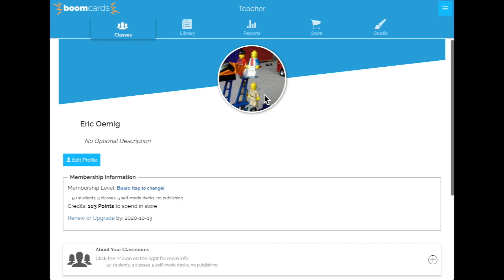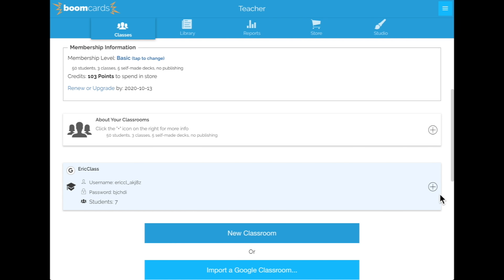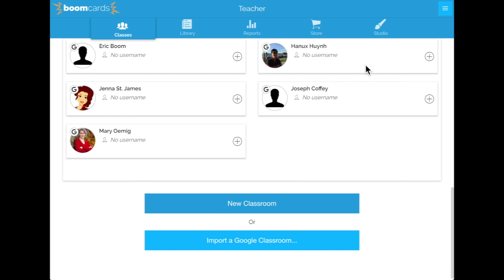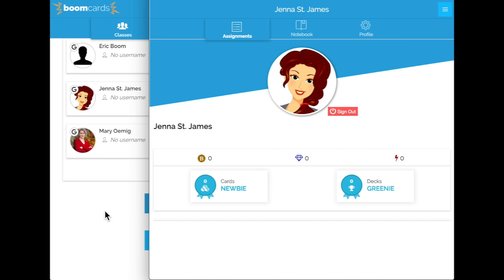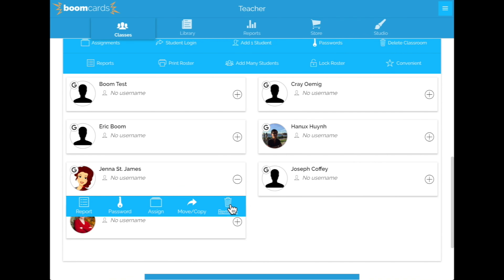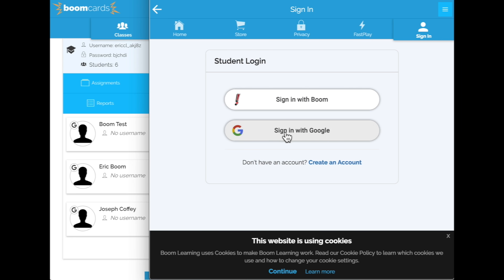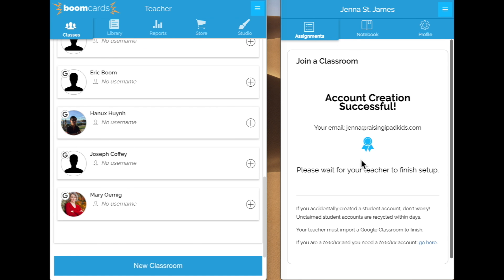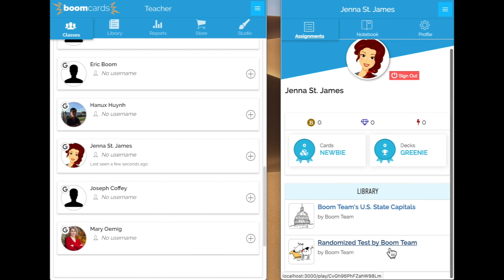Adding Students with Google Classroom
This video is about rostering your Boom Learning Classrooms by Adding Students from Google Classroom.